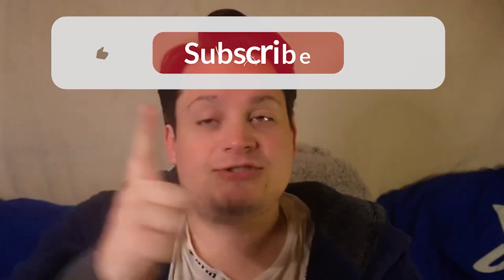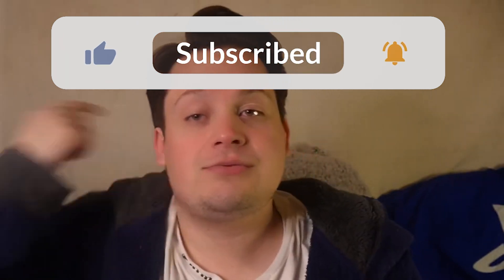D&D For Dummies Episode 40 - The Duergar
Today I have this week’s D&D For Dummies on the Duergar species for you all - Cam
Where do these names keep coming from? - Roxo

As always don’t forget to like, subscribe, comment and follow me on the social medias linked above thank you and don’t forget to share this video with all your friends so they can join the infinite loop of liking, subscribing, commenting, following and sharing and around and around that loop